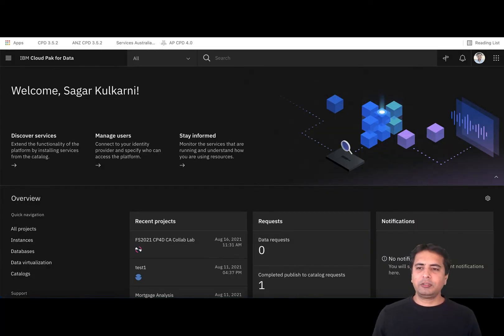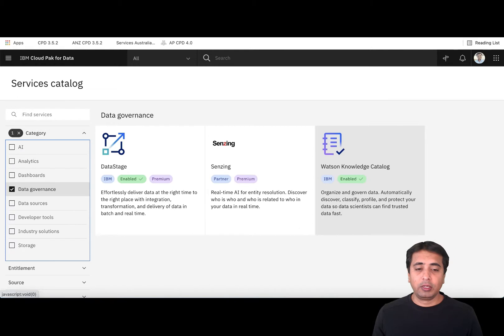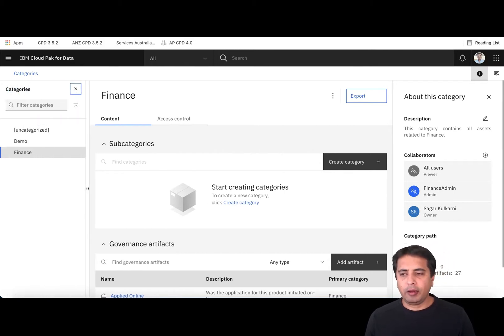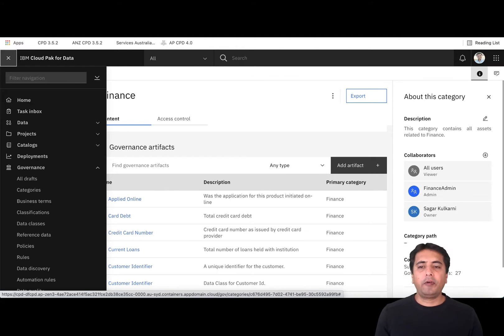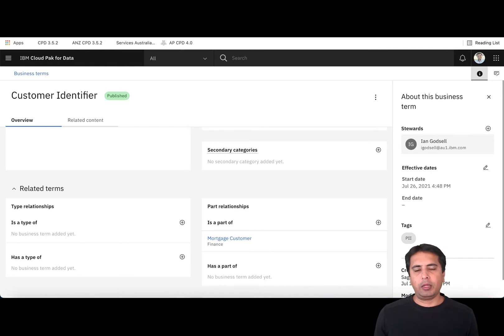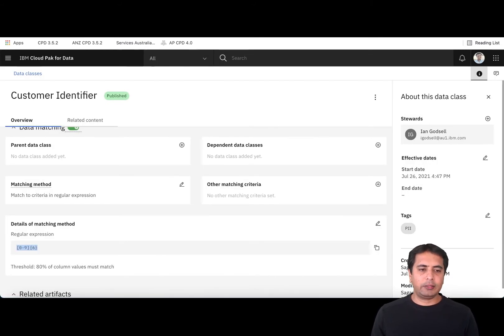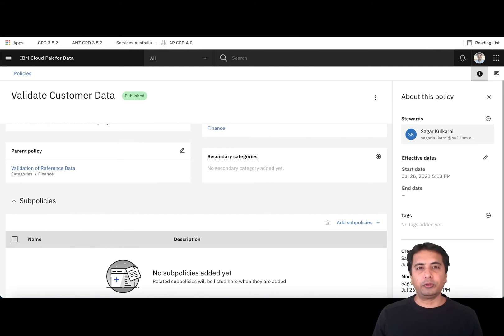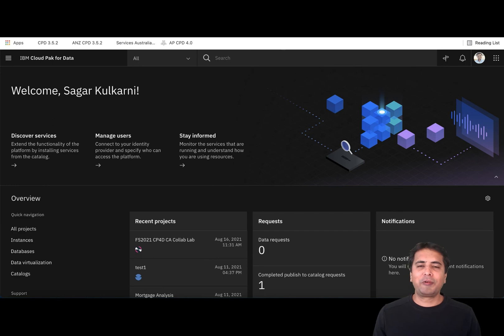Data Catalogue demo using IBM Watson Knowledge Catalog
In this demonstration I will show you capabilities a Data Steward needs to use in order to create a centralised Data Catalogue using IBM's Watson Knowledge Catalog on Cloud Pak for Data version 4.0